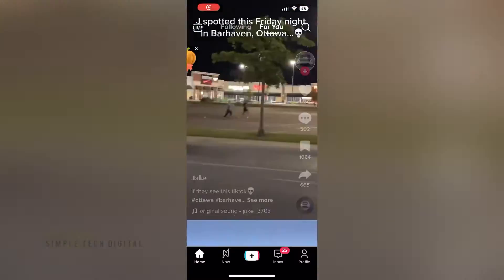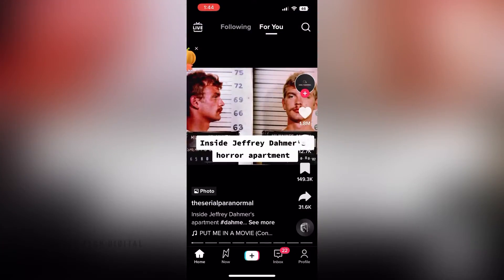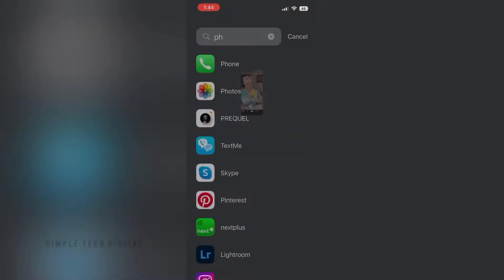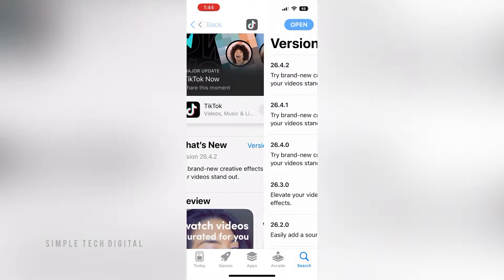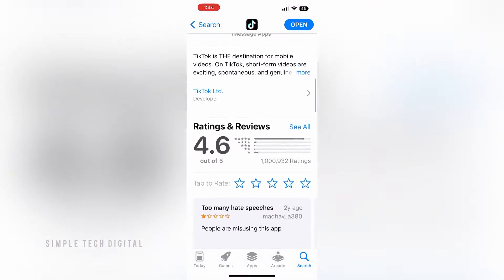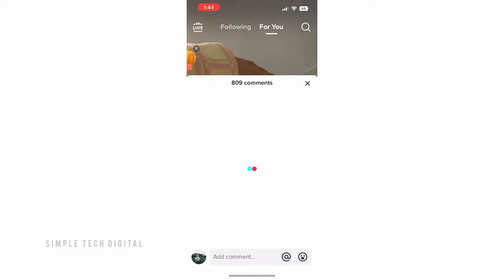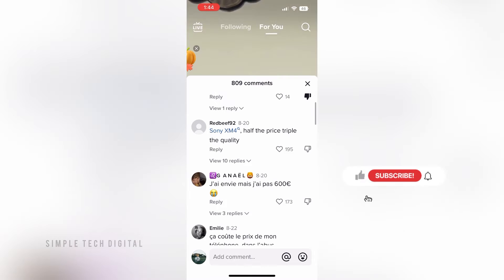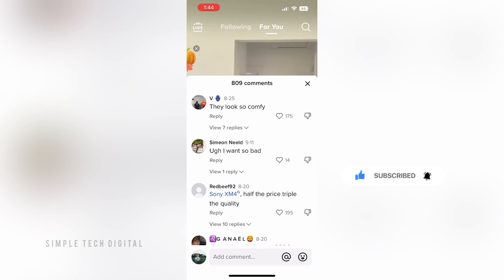How To Dislike A Comment On TikTok